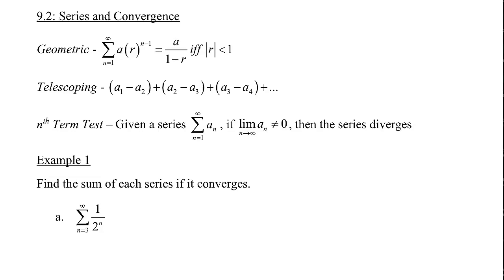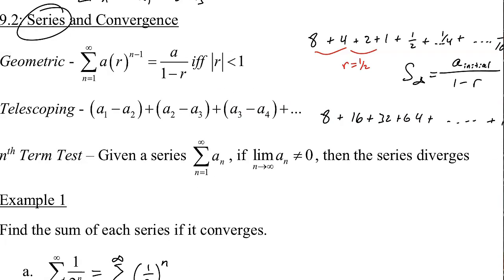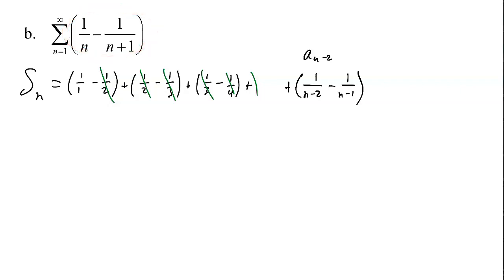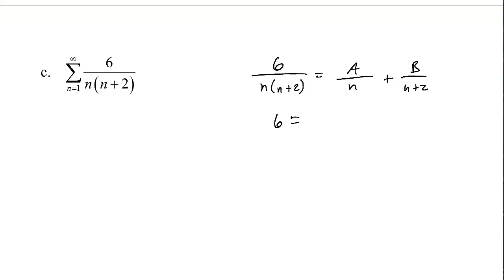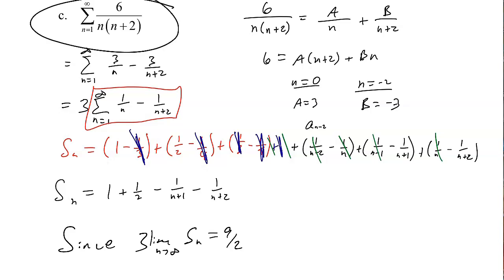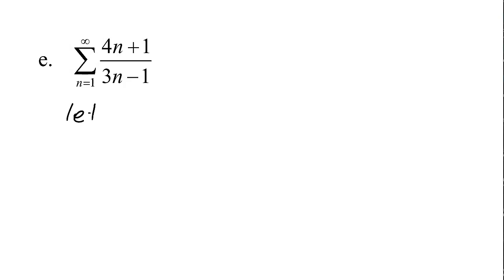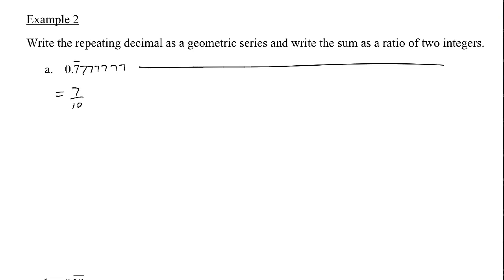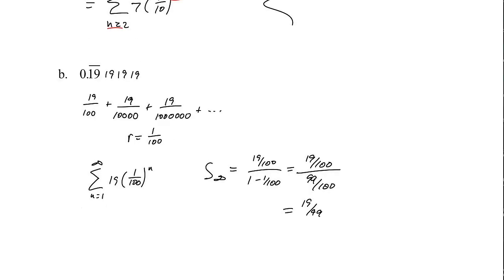9 2 Series and Convergence